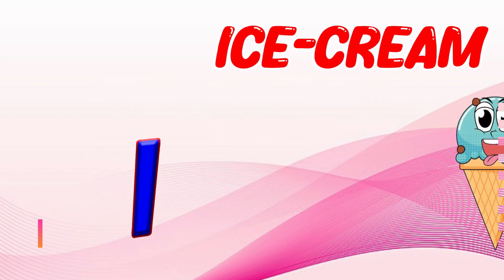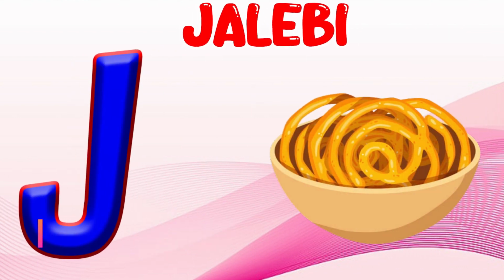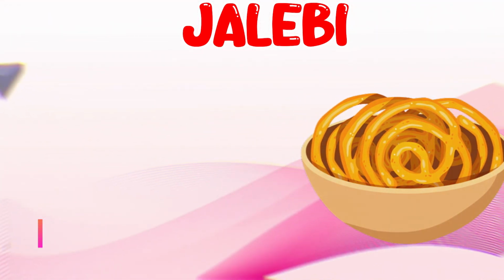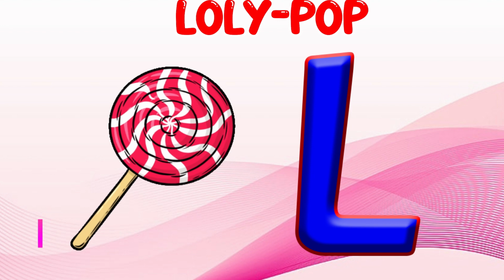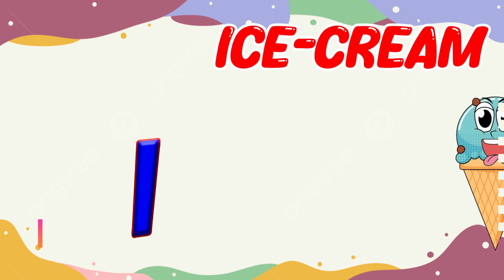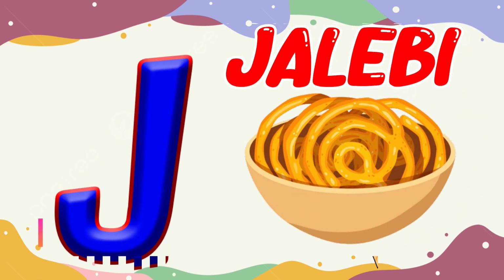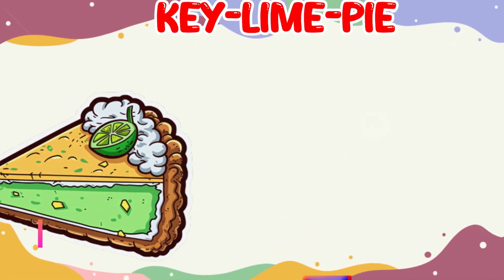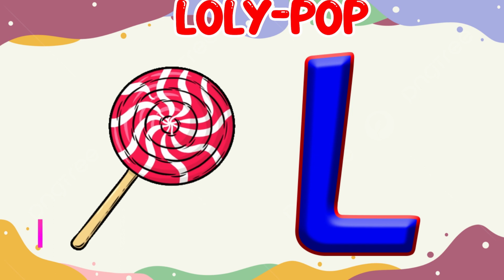ABC songs | ABC phonics song | letters song for baby | a for apple | phonics song for toddlers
About Channel !

Welcome To The Children's Place Channel.Learn English Alphabets,ABCD, A to Z Words, kids A to Z and A to Z Learning Video.

The childern's Place is a educational channel which provide A to Z alphabet learning video. these videos consist of A to Z alphabet like A to Z Learning video, English Alphabets, ABCD and A to Z Vocabulary.

Phonics is an excellent way to teach children the alphabet with fun and joy. Colorful anythings attract children and make them interested in learning, like pictures in the phonics book. In this way, they can easily recognize and remember letters and numbers.  A wa ringo, b wa bōru, abc fonikkusu no uta,a pour pomme, b pour balle, chanson abc phonics, éducation des enfants